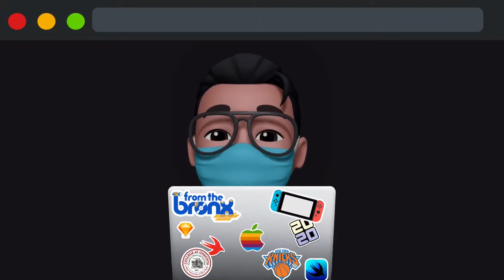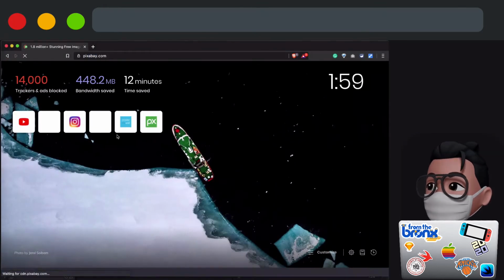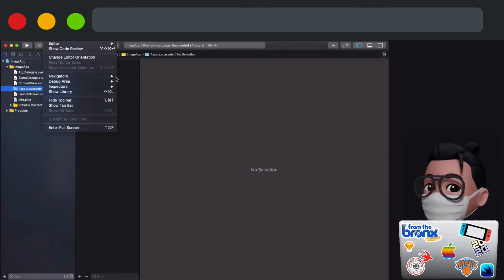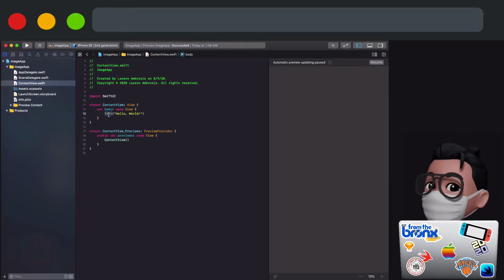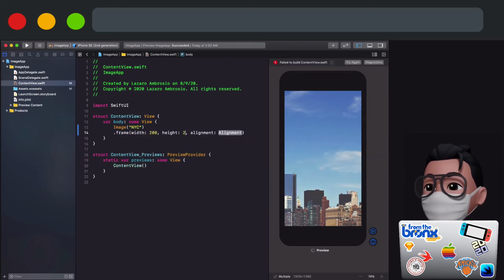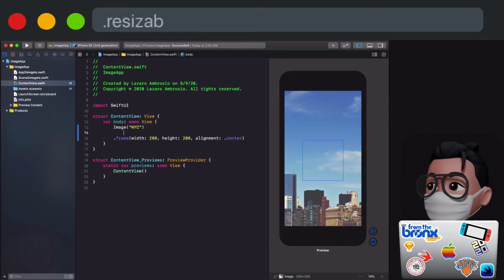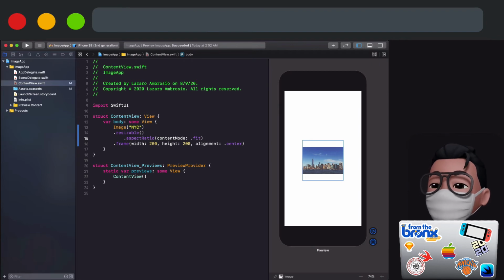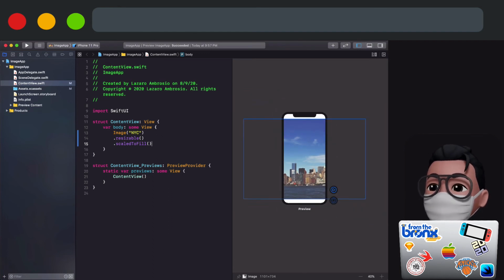Images in SwiftUI - (Emoji Edition)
Are you beginning to learn Swift UI? This video is for you. In today’s video, we discuss Image Views, and its modifiers in Swift UI:  Modifiers like .clipped(), .resizeable(),  .aspectRatio(),  .scaleToFit() and .scaleToFill to helps us modify our images.